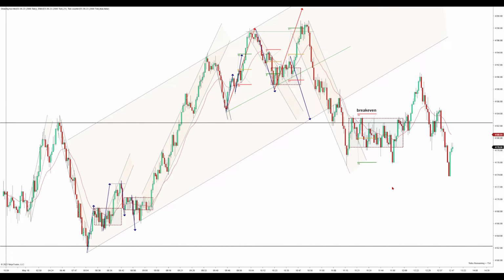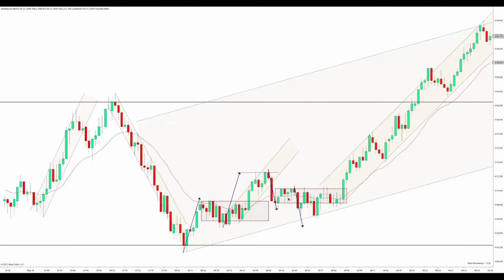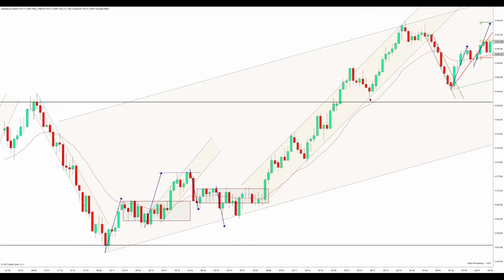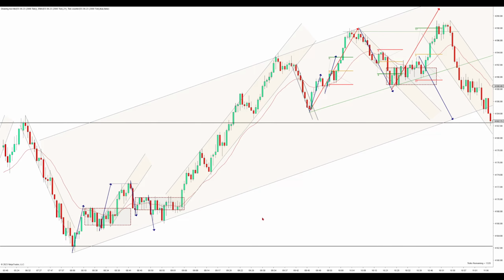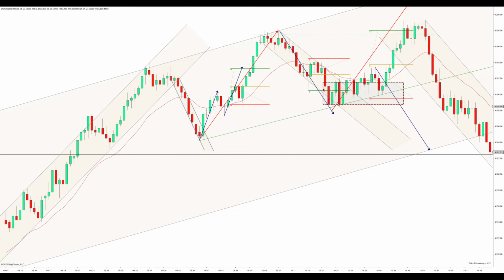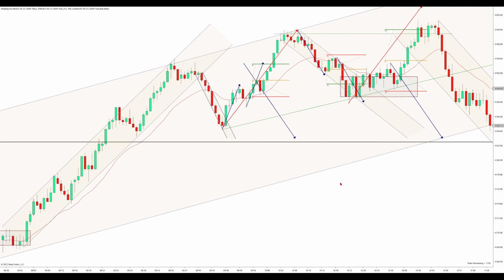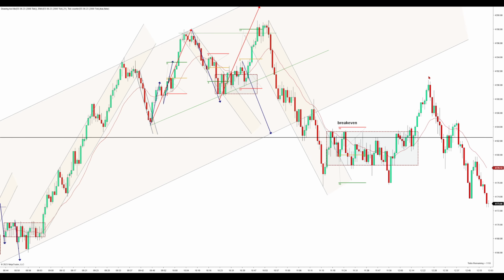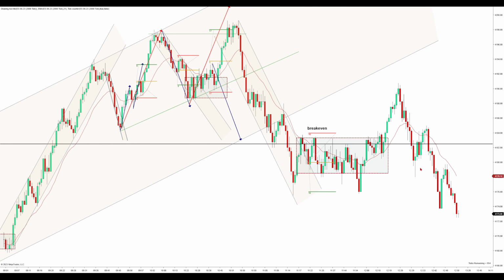ES Futures Price Action Day Trading May, 18 | Overnight Range Breakout and Fade